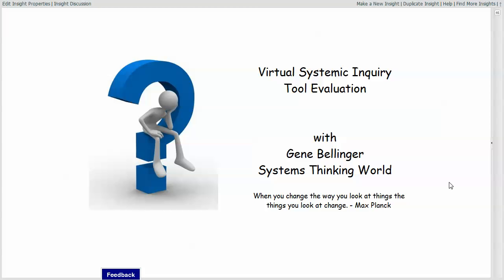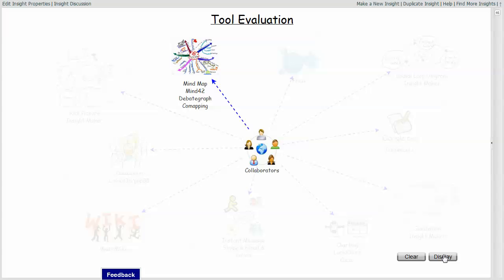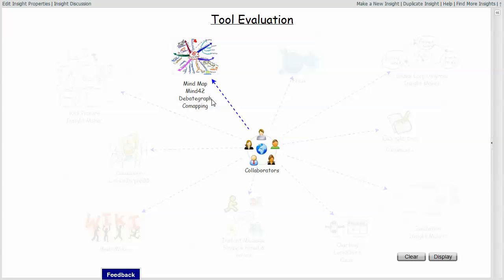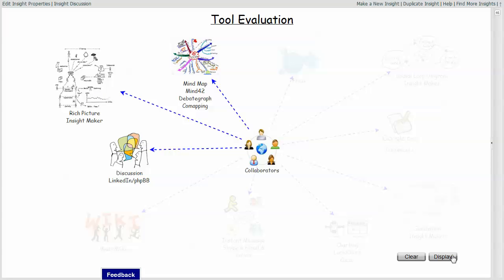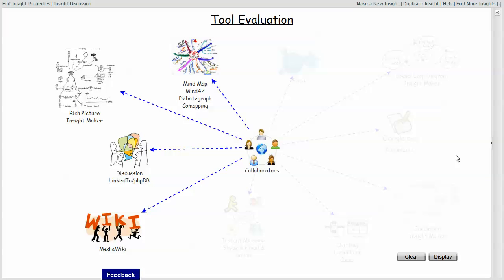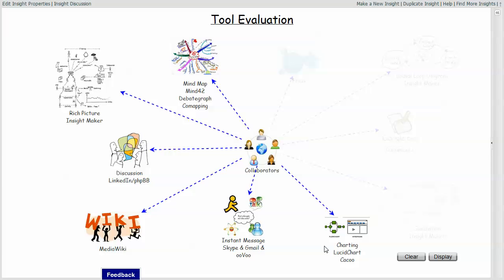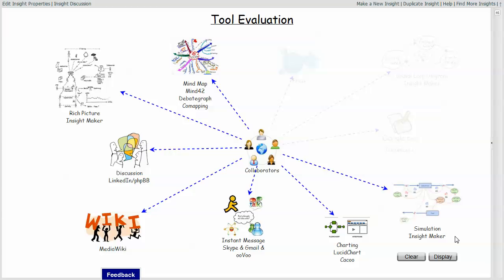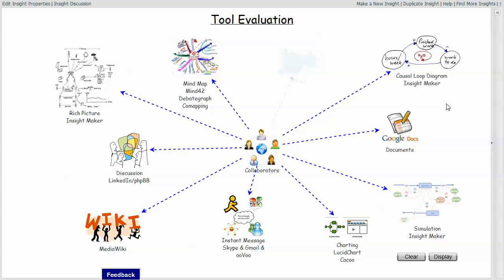Virtual Systemic Inquiry/Tool Evaluationv1 xRev